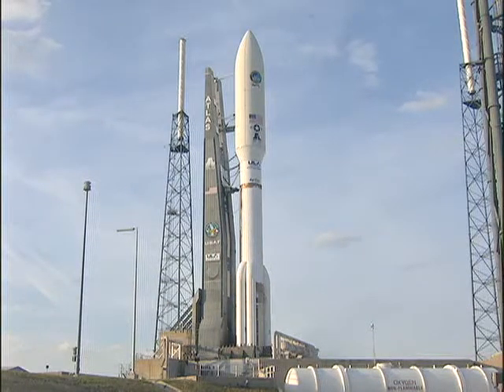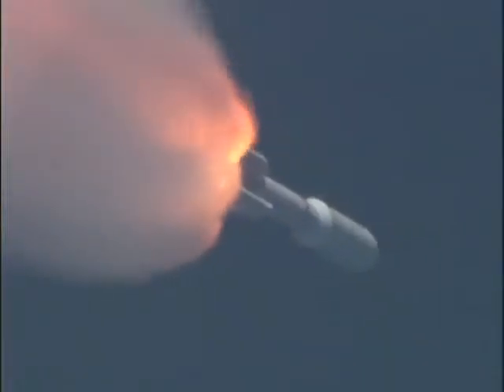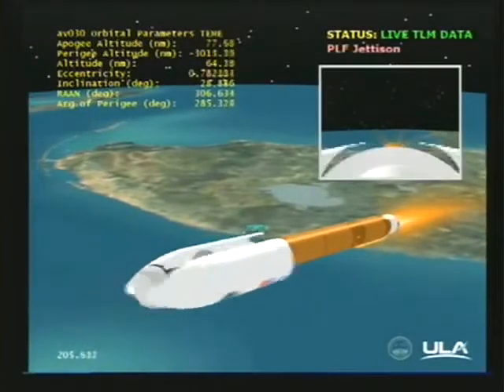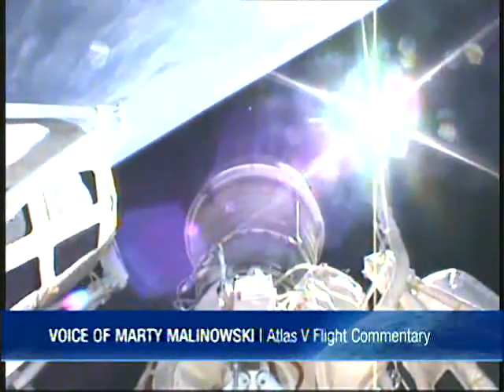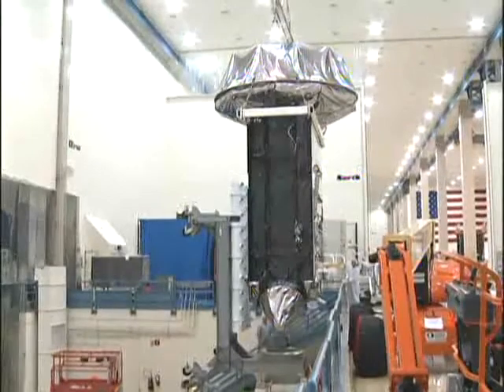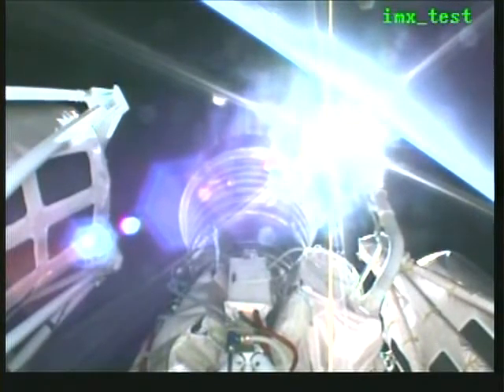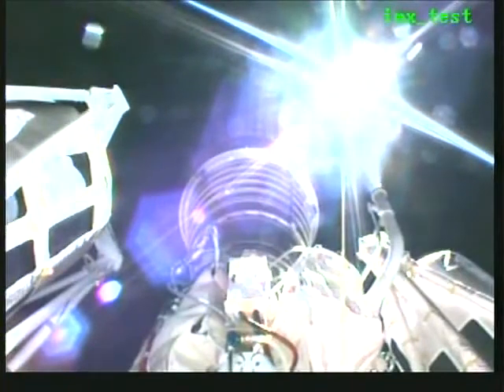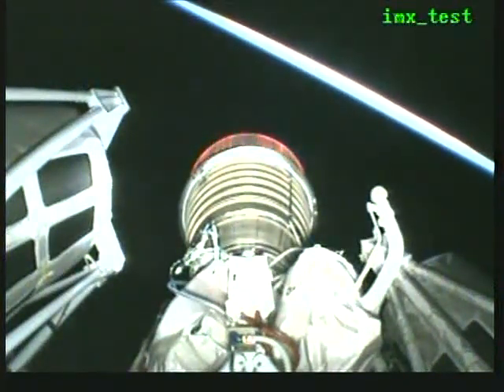AtlasV/Centaur Launch of MUOS-1 - February 24, 2012